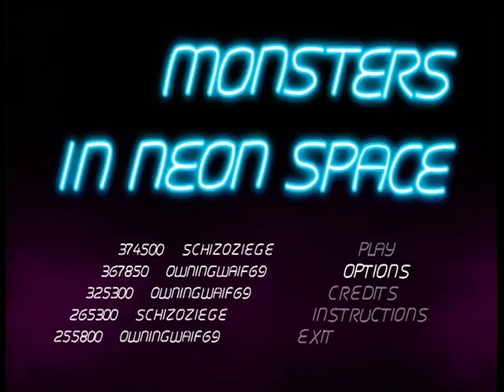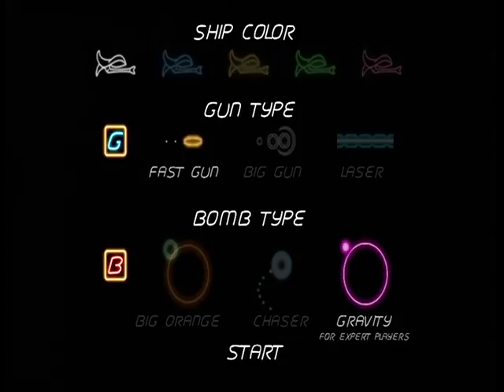Gravity Bomb - Monsters in Neon Space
Chad Metzger and I (under the moniker Monster Bite Games) wrote this game a few years back and to my knowledge, no one but us ever tried to play with the gravity bomb, disappointing given how much time i spent on the code for it.  So here's a video of me playing with it.  If you have an XBOX 360 the game's only $1.  And XBOX 360s ought to be going for pretty cheap these days if you don't!